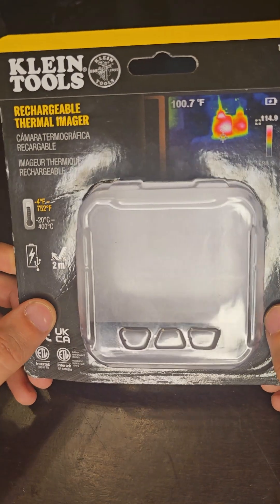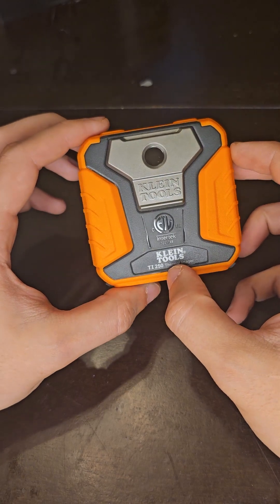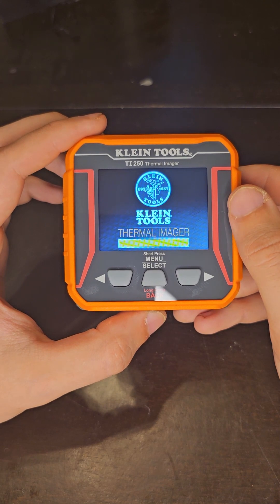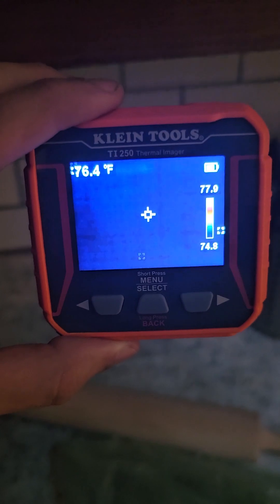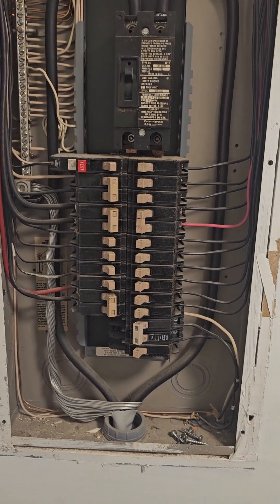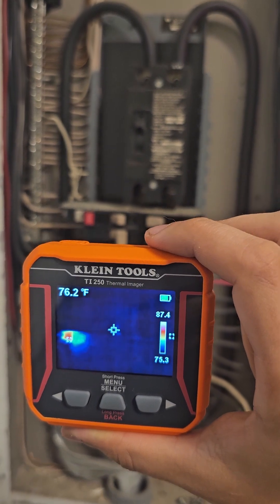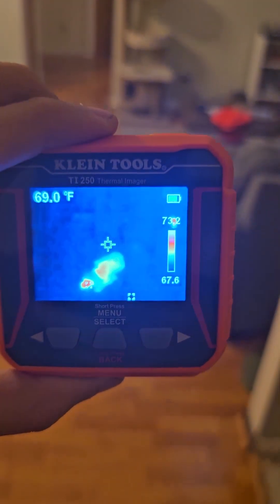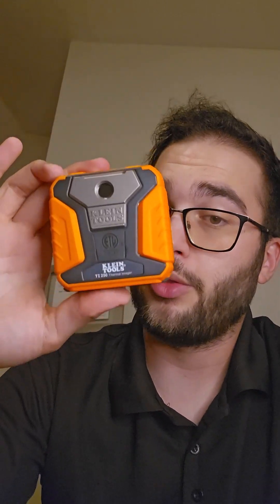Klein tool Thermal Imager Review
$300 thermal imager by klein tools